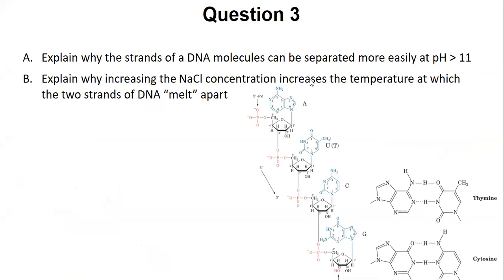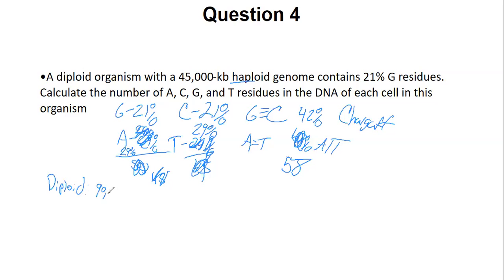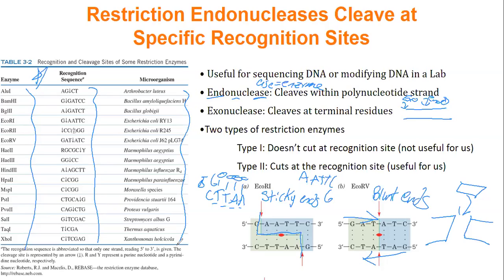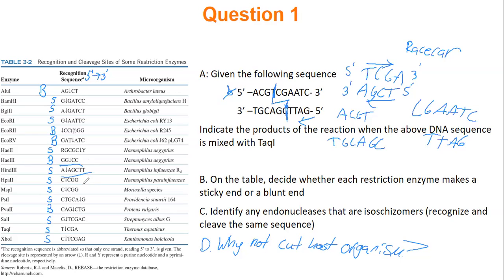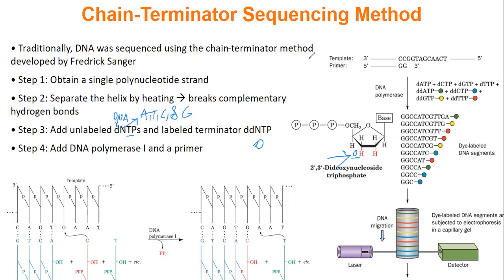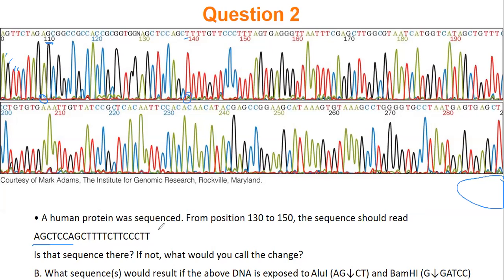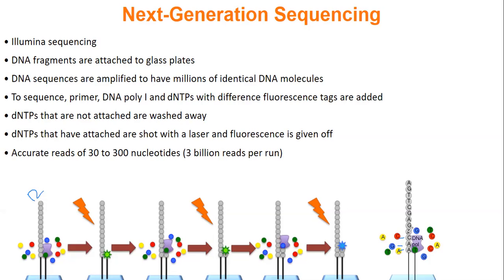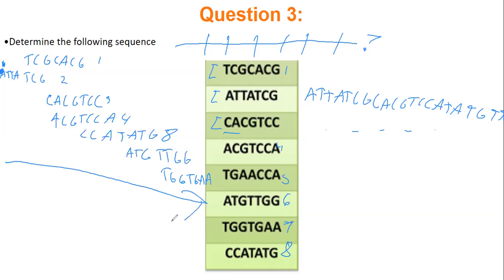Biochem 1 Lecture 5 9/2